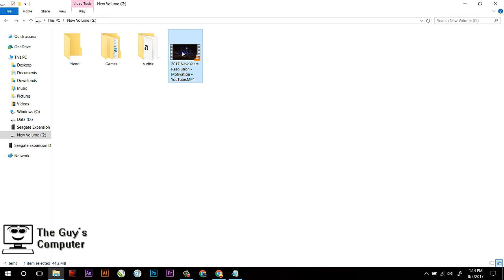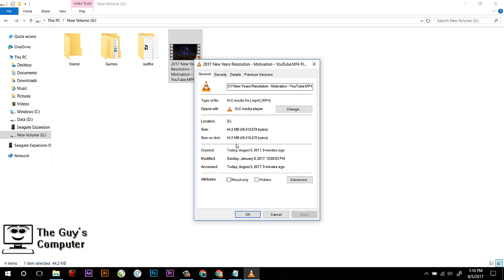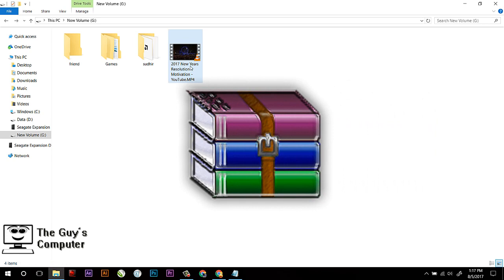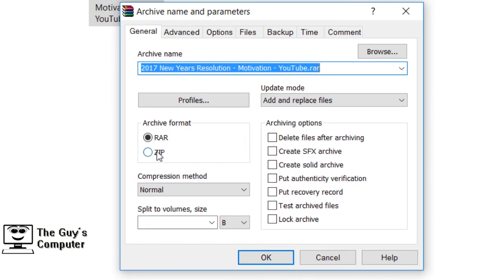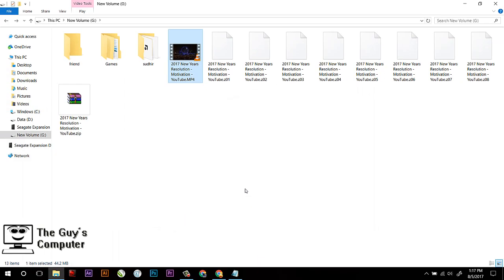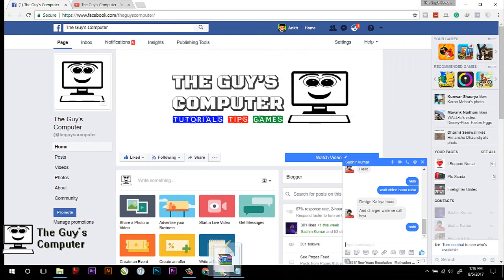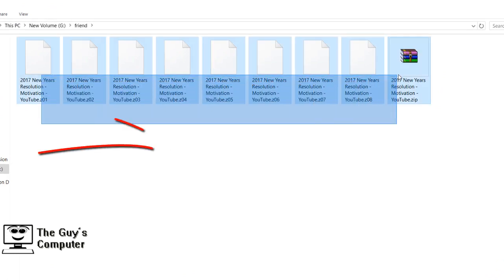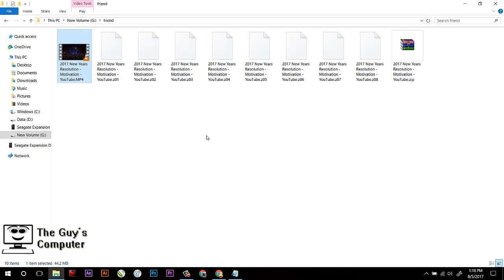how to send large video files facebook - Compressed by WinRAR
How to send videos more than 25mb through Facebook
How to Send large Video from Facebook Chat compressed using WinRAR
Today When I was trying to send a Video to my friend using Facebook, Then I encountered the problem that I was unable to send a file larger than 25 MB through Chat.

So When I went to compress it and found that it was not compressed much then I started exploring the Winrar and found an option to compress file while splitting it into small parts.

So here in this video, I had split large files with the help of WinRAR and then Sent it to my friend using Facebook.